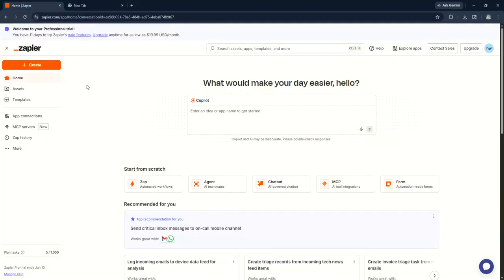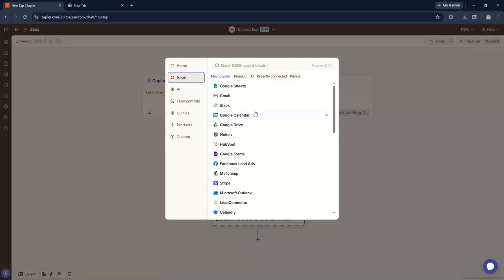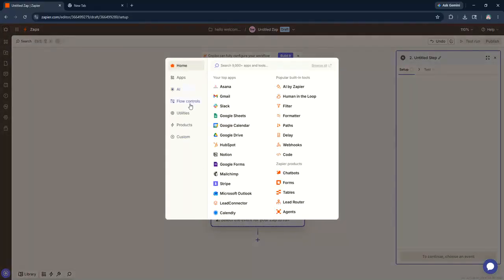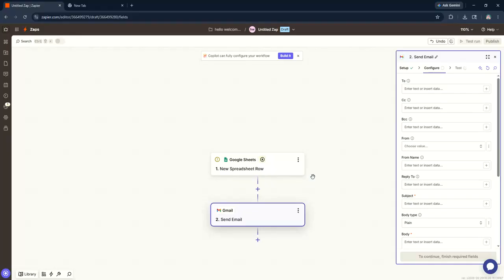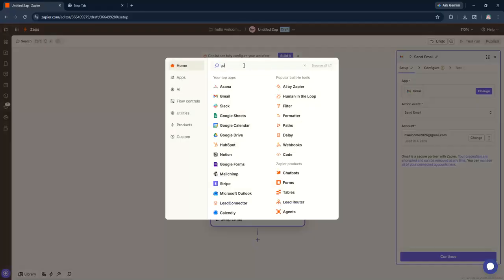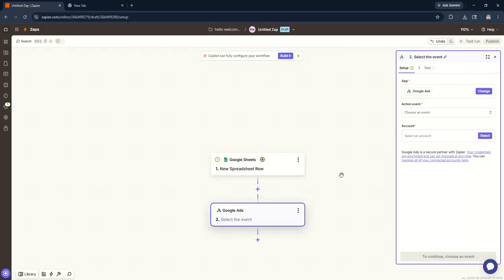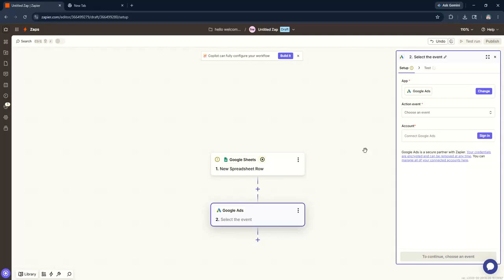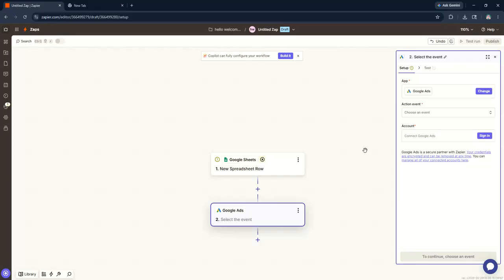How to Track Google Ads Offline Conversion with Zapier - Step by Step 2026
Learn how to track Google Ads offline conversions with Zapier.

This tutorial will show you how to seamlessly integrate Google Ads with Zapier to monitor and measure your offline conversion rates effectively. Understand the step-by-step process to set up Zapier for tracking offline conversions, which is crucial for evaluating the true impact of your Google Ads campaigns. By the end of this video, you'll learn how to optimize your advertising strategies using offline data, ensuring you make informed decisions for your marketing efforts.